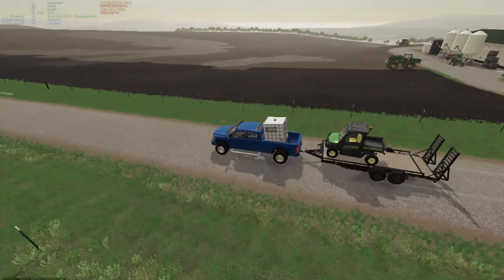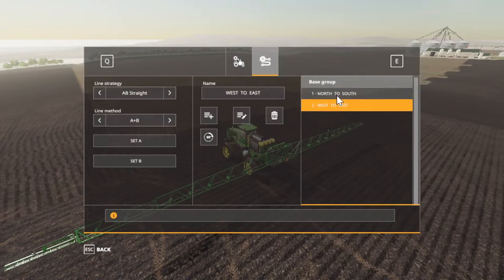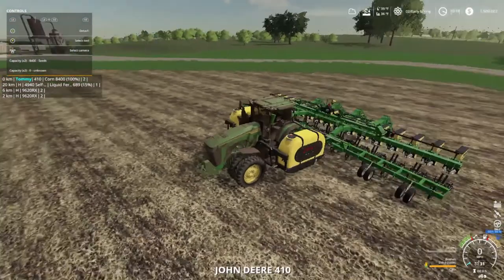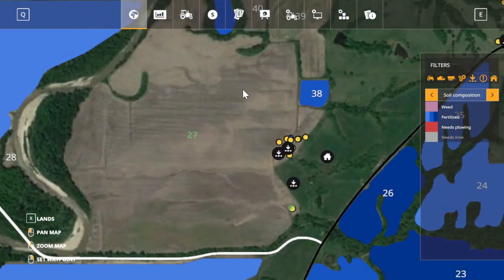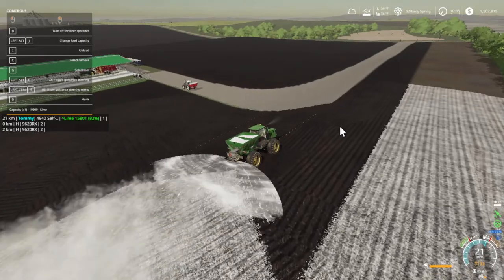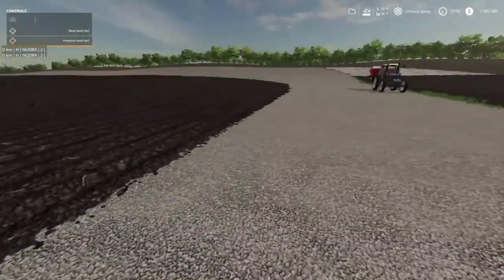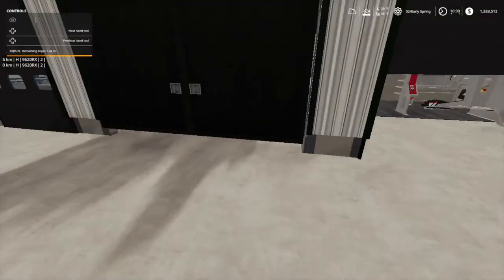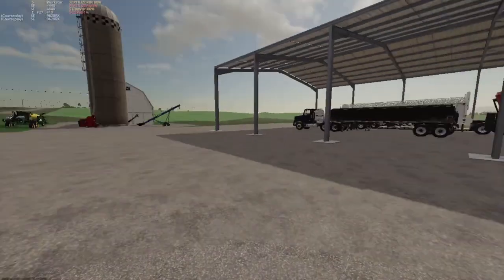Farming Simulator 19, Medicine Creek, FS19 Let's play, Ep. 35. Buying More Cows!!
My Mail:
Tommy Miller
57 Trailer City Road
Luxora, AR 72358